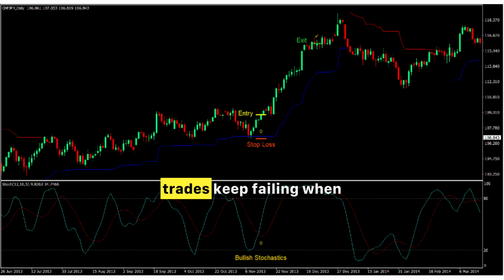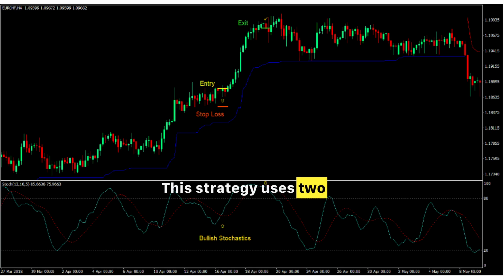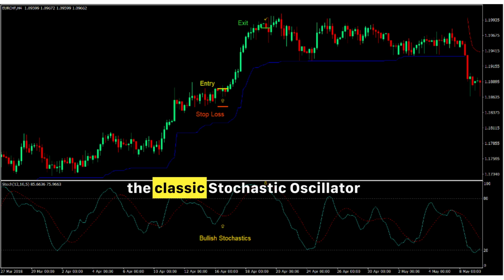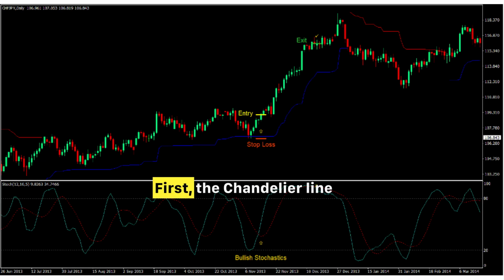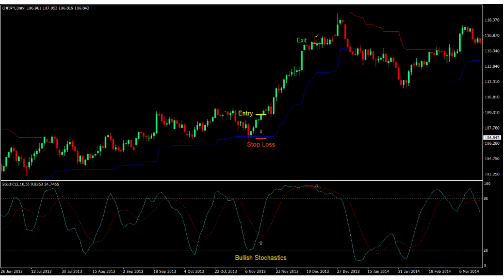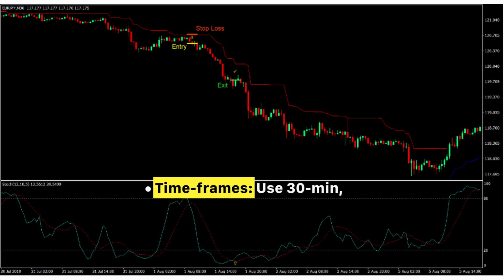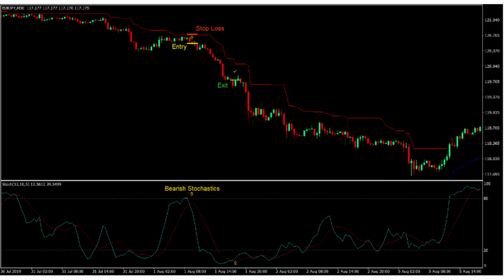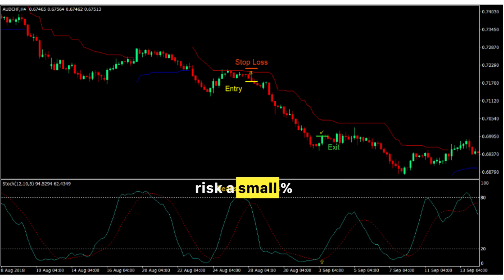Midas Touch Forex Trading Strategy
🚨 Ever feel like you're always chasing trades, only to get caught in false breakouts or trend reversals? If so, you’re not alone—and that’s exactly where the “Midas Touch” strategy shines.

In this tutorial you'll discover how to use a clever combination of the Chandelier Stops v1 indicator (a dynamic ATR-based trend filter) and the classic Stochastic Oscillator (to spot momentum retracements) to follow strong trends with clarity. These indicators work together because one filters for the trend direction while the other times the entry when momentum pulls back — giving you higher-probability setups.

Buy Setup:
Chandelier Stops line below price and colored blue
Price forming higher highs & higher lows
Price retraces toward the Chandelier Stops line
Enter when the faster Stochastic line crosses above the slower line
Stop Loss: support level below entry candle
Exit: when faster Stochastic crosses below slower line

Sell Setup:
Chandelier Stops line above price and colored red
Price forming lower highs & lower lows
Enter when faster Stochastic line crosses below slower line
Stop Loss: resistance level above entry candle
Exit: when faster Stochastic crosses above slower line

Never risk more than 1–2% of your account on a single trade to protect from unexpected moves.
Use the Chandelier Stops line to trail your stop as the trade moves in your favour — locking in profit if the trend changes.

👉 Want the free indicator TEMPLATE for this strategy?

🔔 What’s your biggest challenge when trading trends? Drop it in the comments below and let’s talk through it!